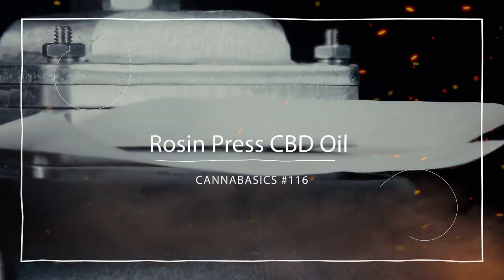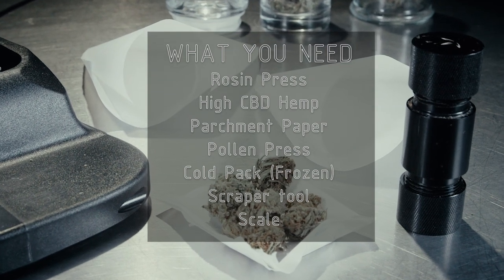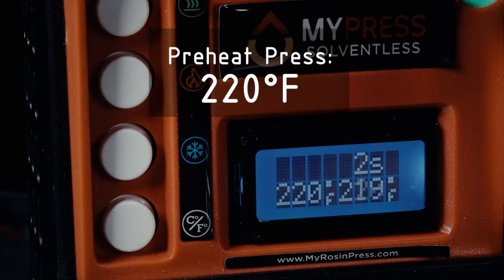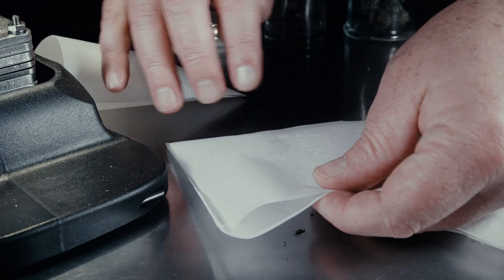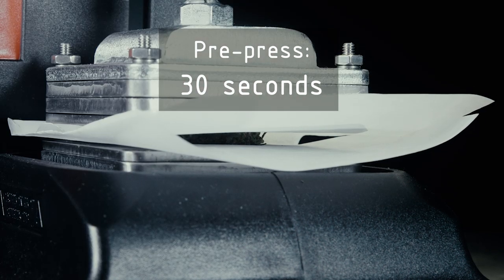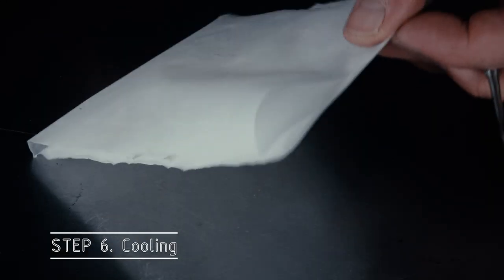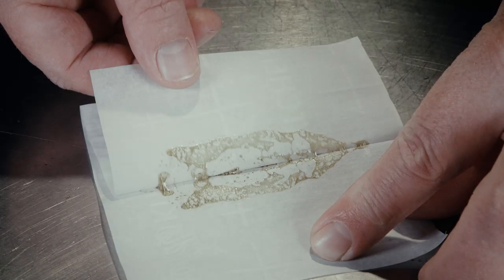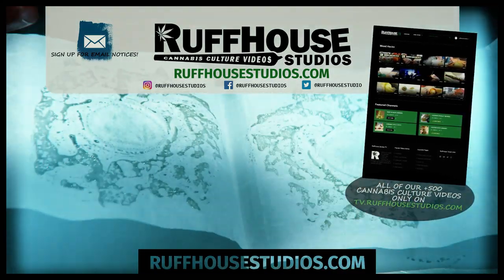How To Make CBD Oil With A Rosin Press: Cannabasics #116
What you need:

Rosin Press

Hemp
Parchment Paper
Pollen Press
Cold Pack (Frozen)
Scraper tool
Scale

Directions:
Preheat rosin press to 220°F
Weigh out 1 gram of high CBD hemp, pack it into and press in the pollen press
Center the puck into a double layer of parchment
Place into press, press closed slowly over about 30 seconds
Press until fully locked, let percolate another 1 - 2 minutes.
Remove from press and immediately place on cold pack for 1 minute.
Use scraping tool to remove CBD oil from the parchment for use and/or storage.